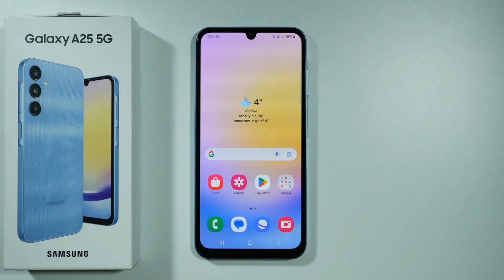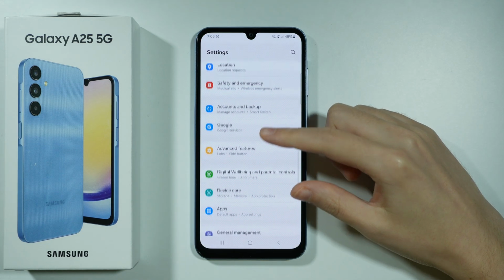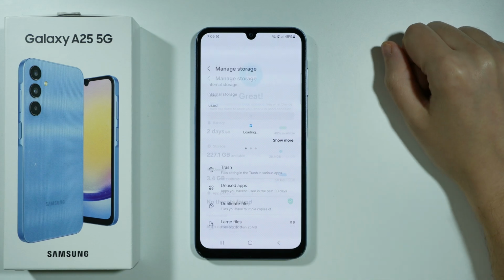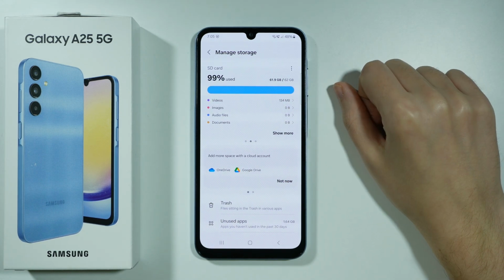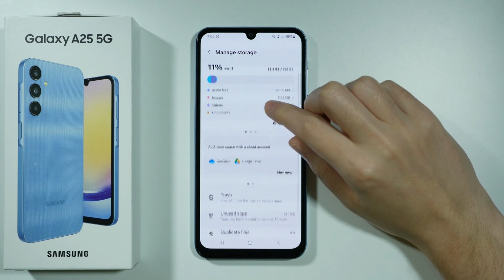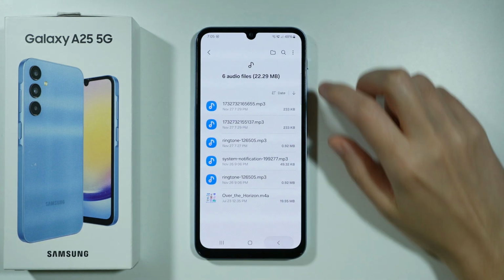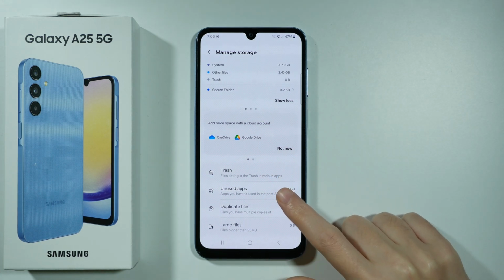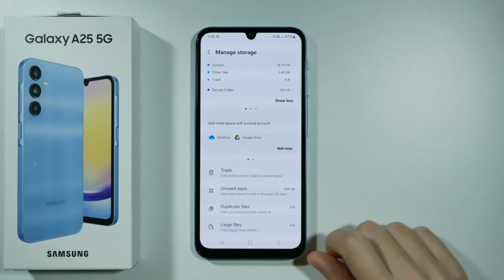Samsung Galaxy A25 5G: How to Check Storage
In this video, we show you how to check the storage on the Samsung Galaxy A25 5G. Learn how to view detailed information about your device's available and used storage space. This tutorial guides you through the steps to monitor your storage and manage it efficiently. Watch now to stay in control of your Samsung Galaxy A25 5G's storage capacity.